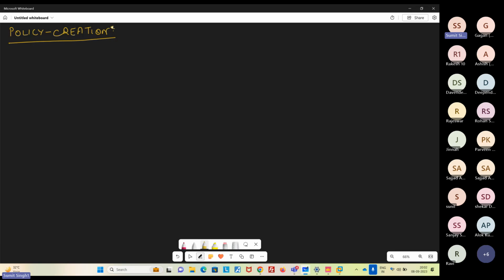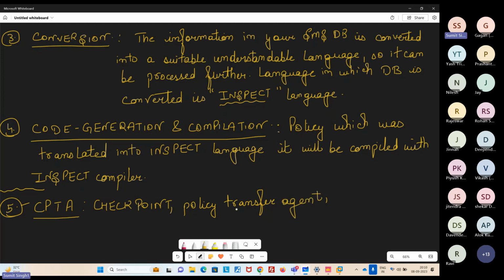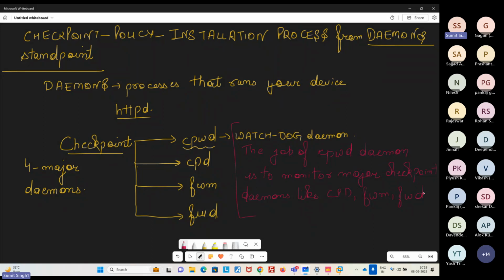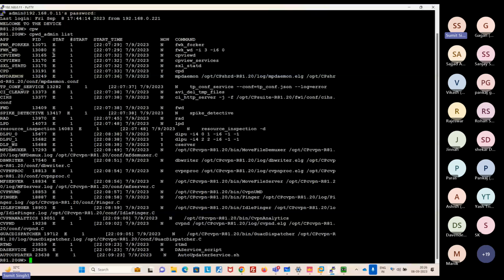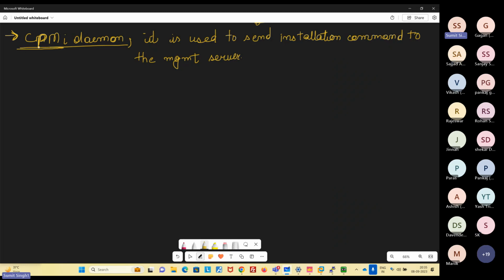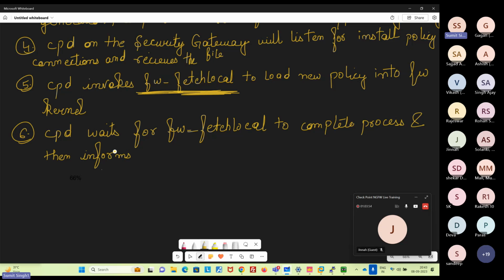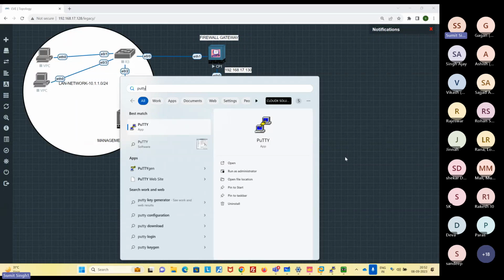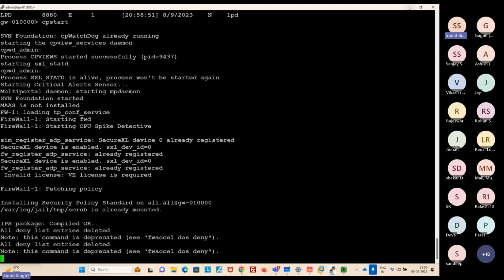Checkpoint Policy Installation Flow & Daemons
Thanks,
Team Ngcloudx